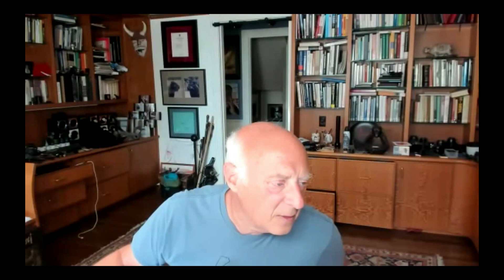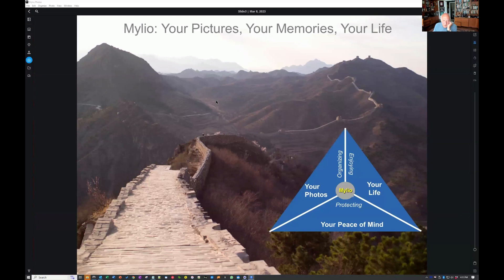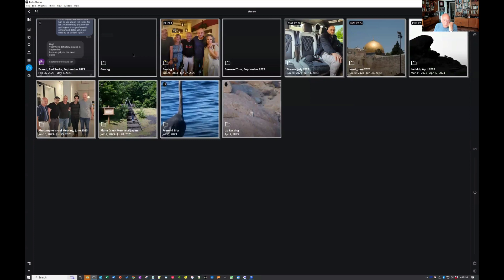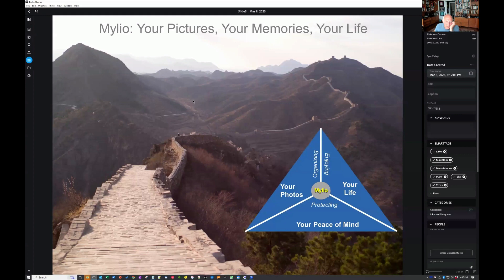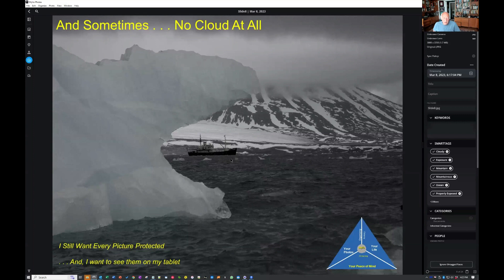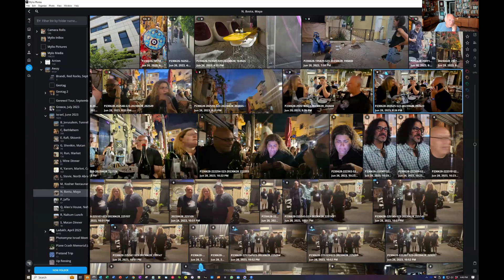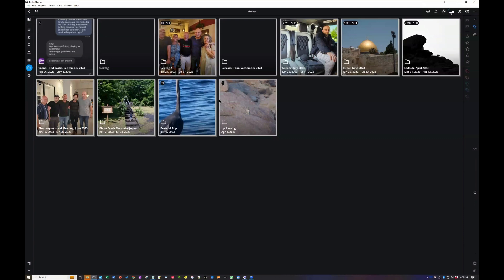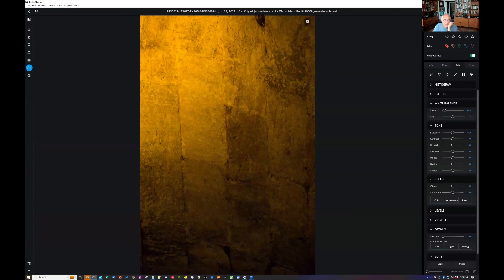Exploring the World of Travel Photography with Mylio CEO, David Vaskevitch - Part 2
Watch this unique webinar with David Vaskevitch, the CEO of Mylio, as he shares his expertise gathered from over 300 trips. David will reveal the secrets to preparing for travel, capturing breathtaking photos, and preserving precious memories.

However, the exploration continues beyond this point! Mylio Photos is a robust application crafted to ensure the preservation and effective management of your photographic assets. David will reveal Mylio Photos' cutting-edge functionalities, which safeguard your photos seamlessly across various devices, streamline the organization of your collections effortlessly, and provide convenient access to your cherished moments at your convenience, irrespective of where you might be traveling.

Don't miss out on this exclusive opportunity to learn directly from the visionary CEO himself, as David unlocks a world of knowledge, inspiration, and the essential tools to safeguard and enhance your travel memories.